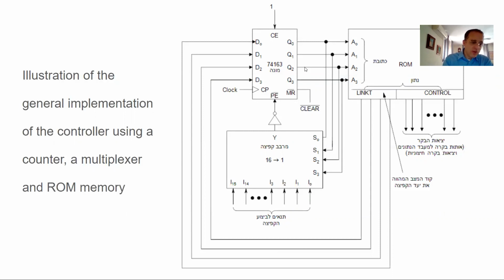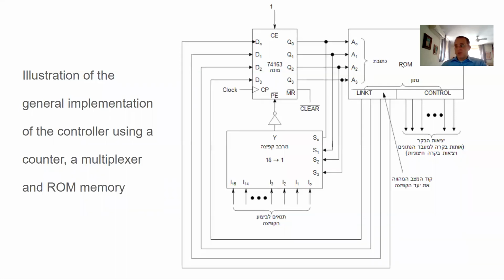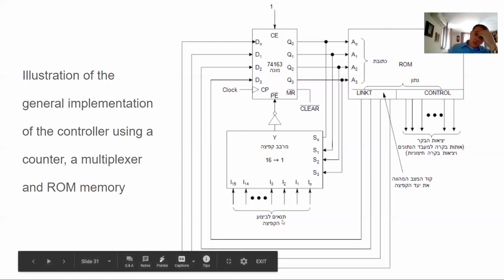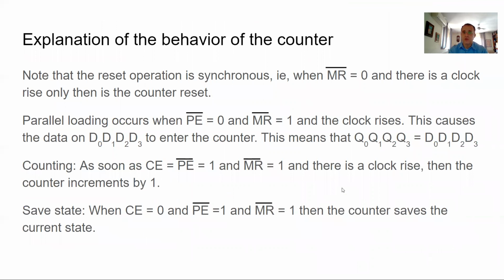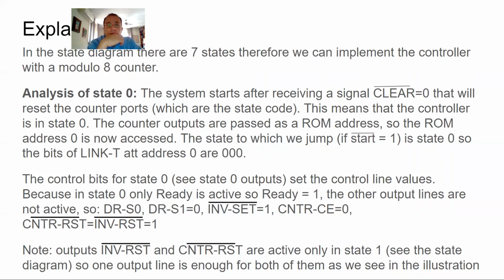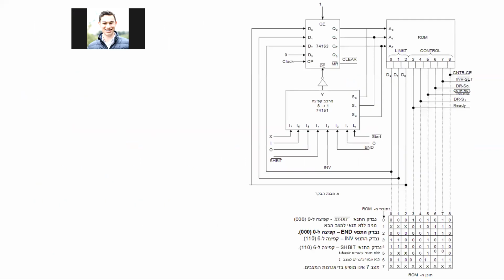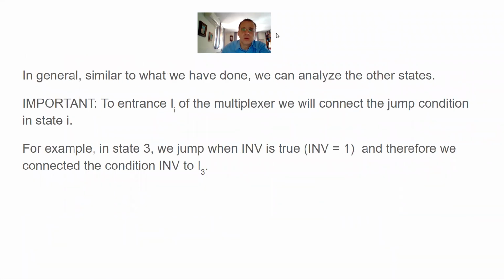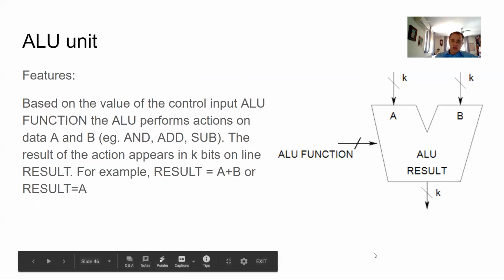Computer Architecture: Chap. 12 Designing Controllers and Data Path (part 3)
English Lecture Given in Zoom
Chap12part3
18June2020